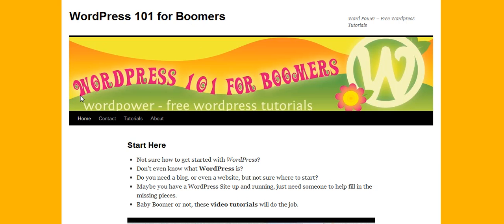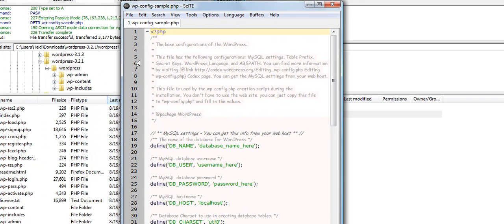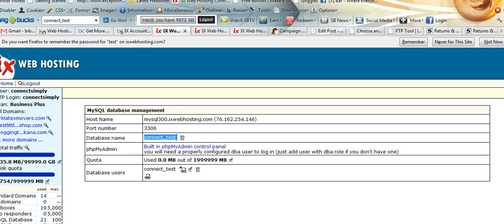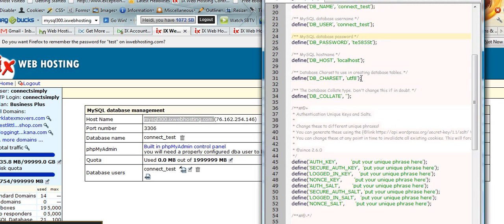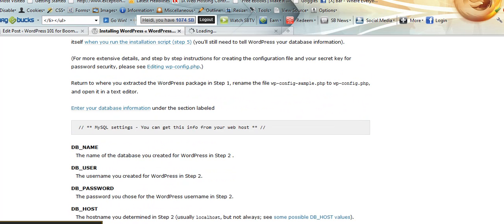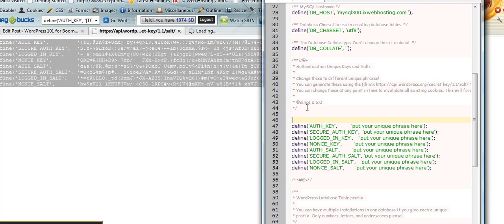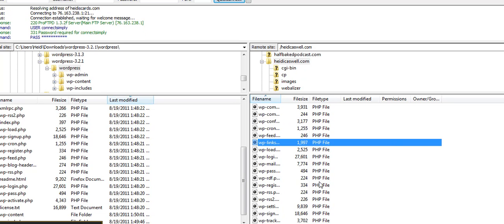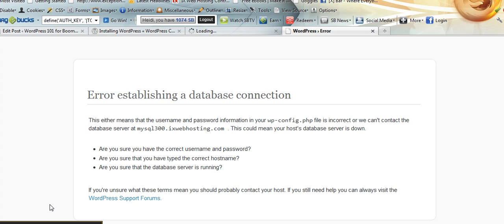Manual Installation of WordPress Part 3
Editing the wp-config file for IX webhost.